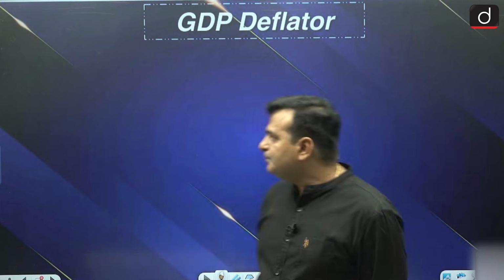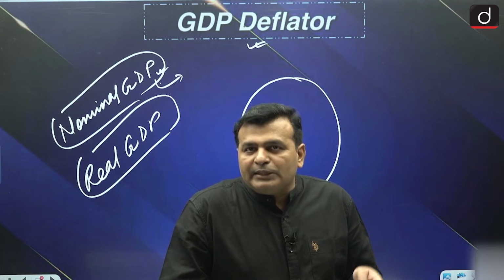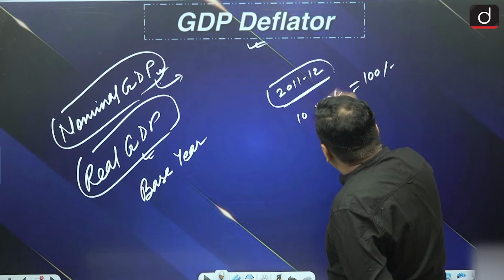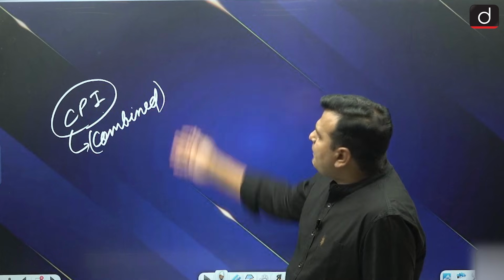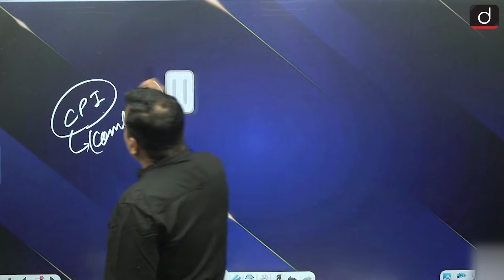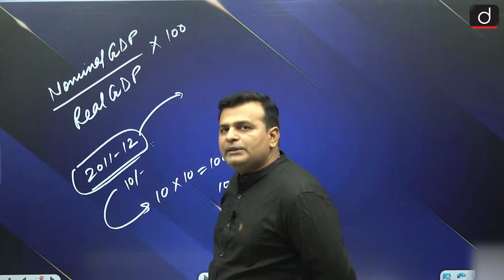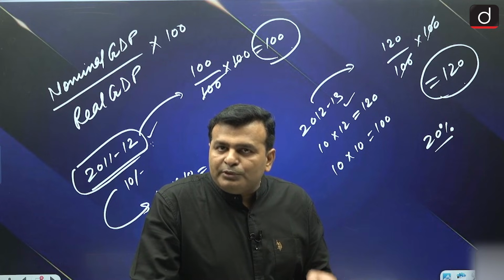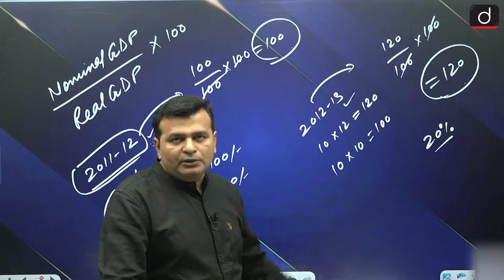What is GDP Deflator? | How Does It Measure Inflation? | Economy | UPSC | Drishti IAS English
In this insightful video, Mr. Kumar Amit, Expert Faculty at Drishti IAS, explains the concept of the GDP Deflator and its importance in understanding inflation within the economy. The GDP Deflator is a crucial tool used to measure the changes in the price level of all goods and services produced in an economy, offering a broader perspective on inflation compared to other indices like the Consumer Price Index (CPI).
This video delves into how the GDP Deflator is calculated, the difference between nominal GDP and real GDP, and how it reflects the true growth of an economy after accounting for inflation. It also explores the relationship between the GDP Deflator and economic policy, making it an essential topic for UPSC aspirants preparing for General Studies Paper 3 (Economic Development) and current affairs related to economic policy.
Key Topics Covered:
• What is the GDP Deflator?
• How Does the GDP Deflator Measure Inflation?
• Difference Between Nominal and Real GDP
• The Role of GDP Deflator in Economic Policy
Understanding the GDP Deflator is critical for grasping broader economic concepts such as inflation, economic growth, and monetary policy, all of which are integral to UPSC preparation.